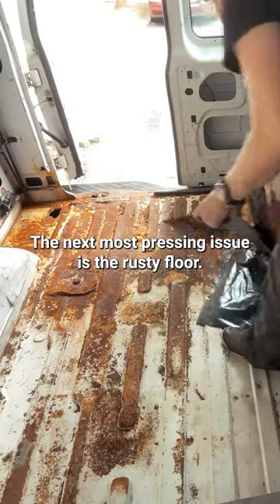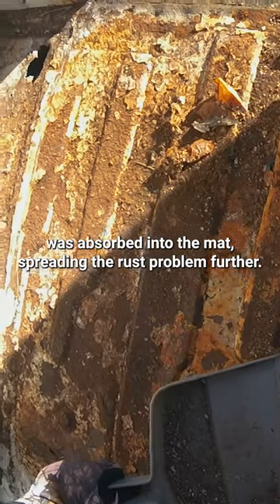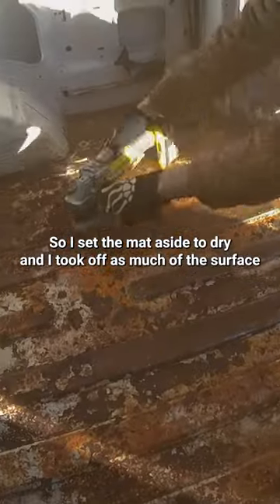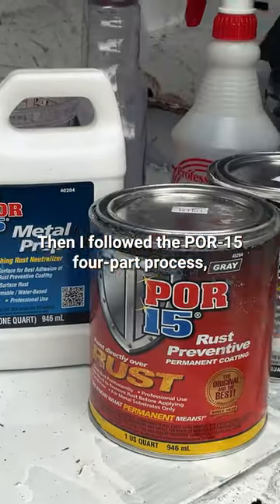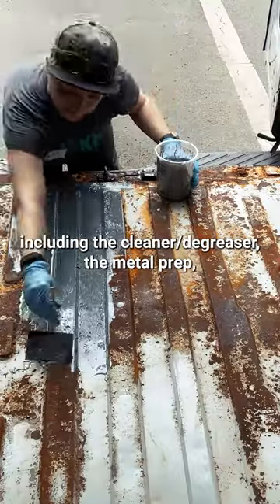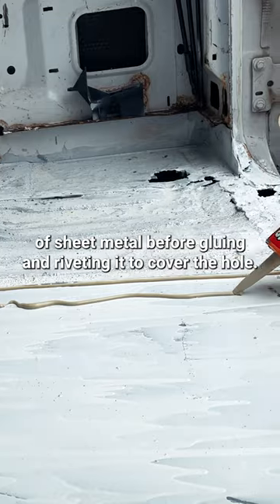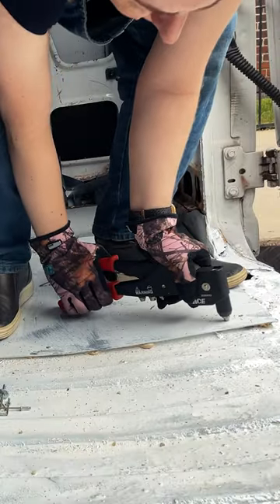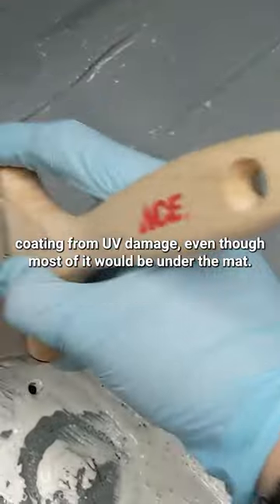I fixed my rusty van floor